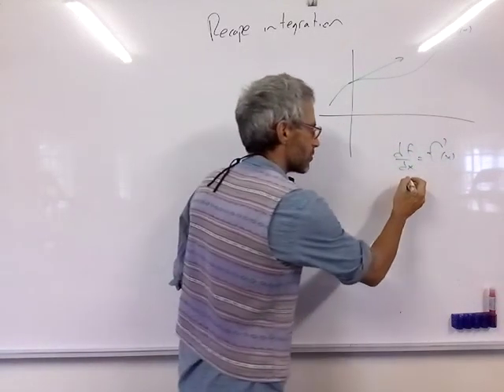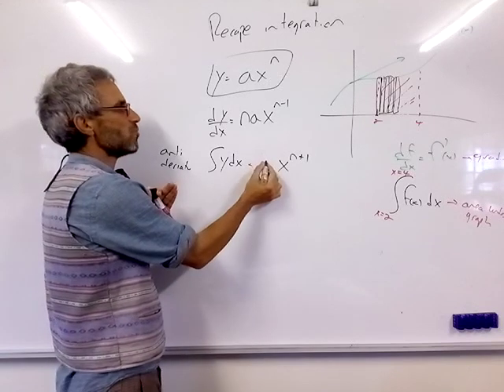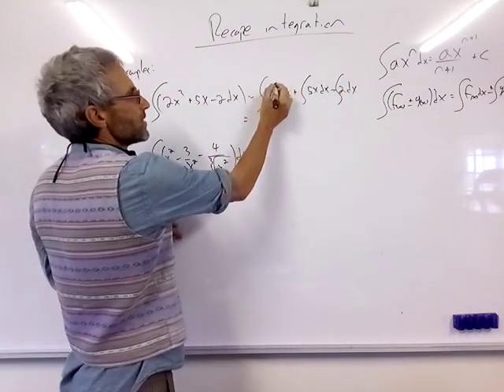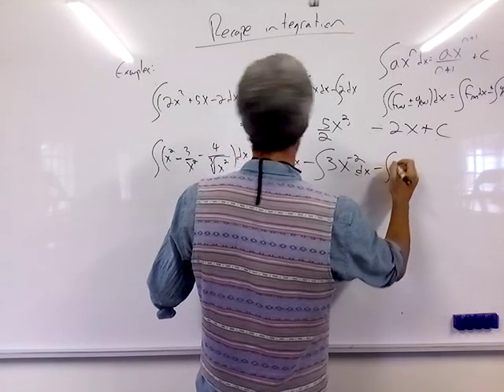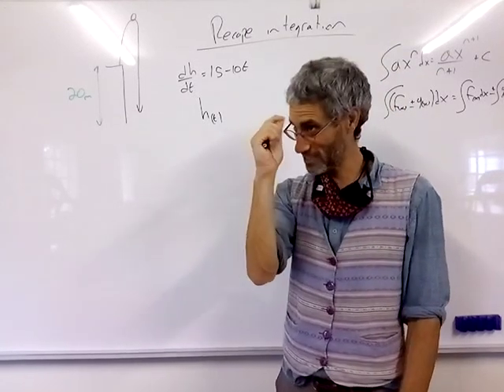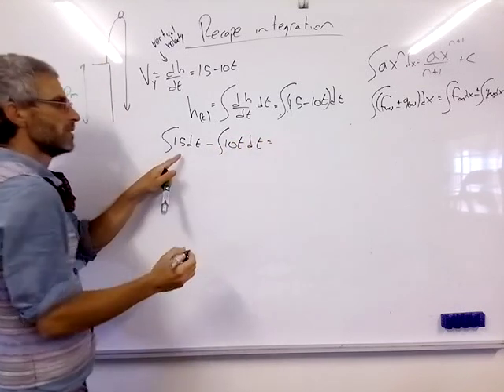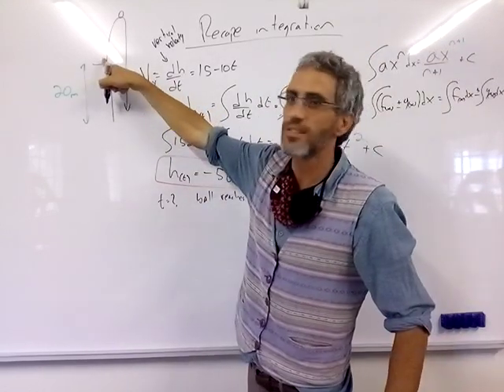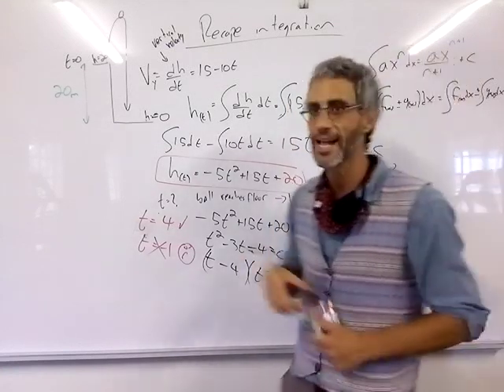AP grade 12 integration recap